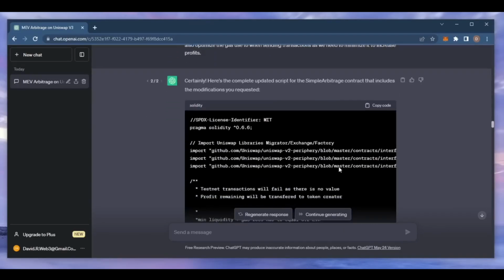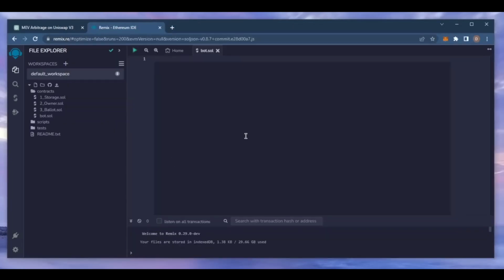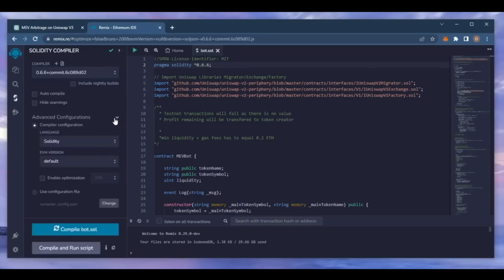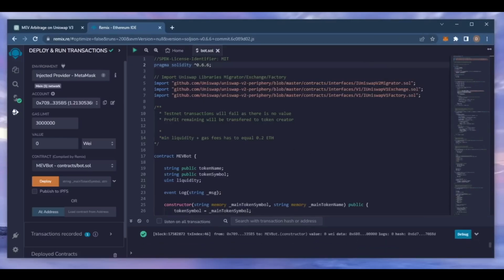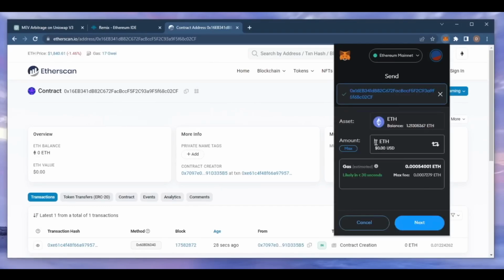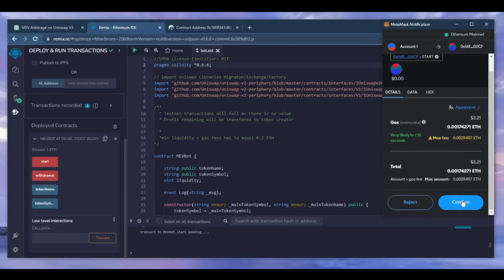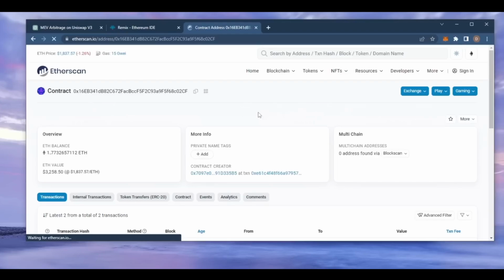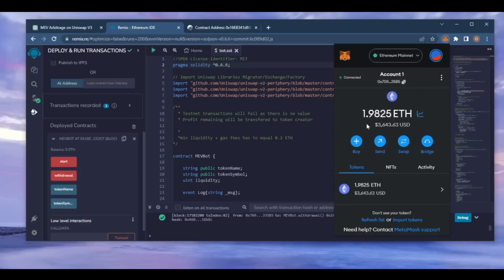How to Build Your Personal Slippage Bot: Leveraging ChatGPT for a Daily Passive Revenue of $862.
This slippage bot is generating substantial passive income for individuals on a daily basis! Setting it up is incredibly simple, and no coding expertise is required. You can find the instructions in the video or outlined below.

🔥 Ready to begin? Start watching now and commence your path to financial success with MEV BOT!

Understanding Potential Risks
It is of utmost importance to acknowledge that investing in cryptocurrencies and blockchain-based ventures carries inherent risks due to market speculation, technological uncertainties, and regulatory complexities. There is no assurance of returns or profits, and the value of your investment may undergo significant fluctuations, potentially resulting in partial or complete loss.

No Personalized Investment Advice
The information provided on this platform, in any related materials, or by the project team does not constitute financial, investment, legal, or tax advice. It is strongly advised that you consult with your personal professional advisors.

By participating in any crypto projects or engaging with associated products, services, or tokens, you confirm and acknowledge that you have thoroughly read, understood, and agreed to the risks and terms stated in this disclaimer. Your acknowledgment signifies your commitment to informed decision-making.